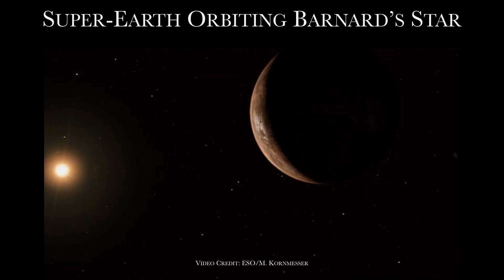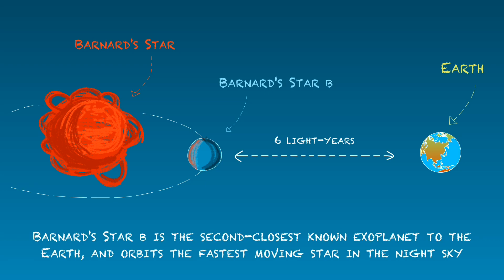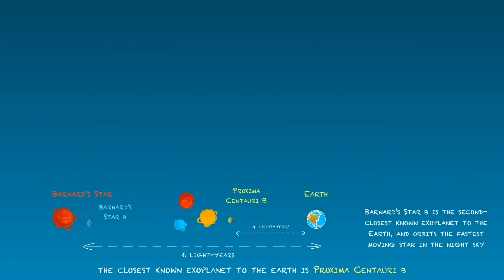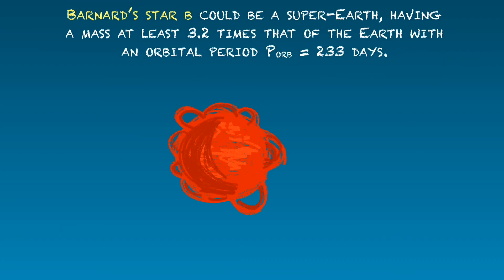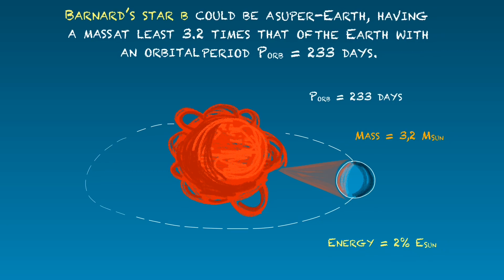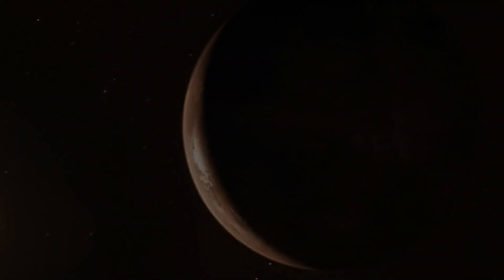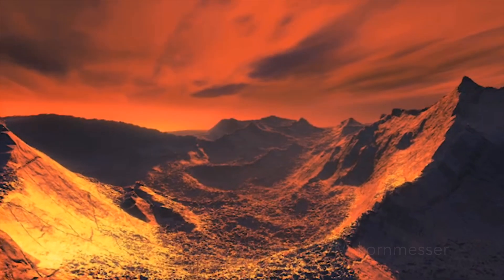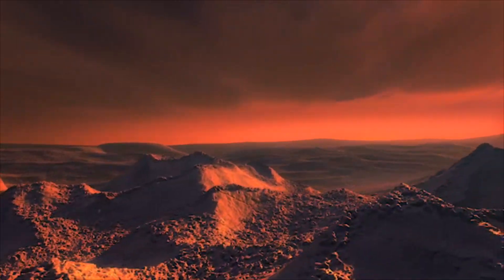Astro News #10 - Super-Earth Orbiting Barnard’s Star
Barnard Star, the nearest single star to the Sun, hosts an exoplanet at least 3.2 times as massive as Earth — a so-called super-Earth. The newly discovered planet is the second-closest known exoplanet to the Earth. Barnard’s star is the fastest moving star in the night sky.

References:
Super-Earth Orbiting Barnard’s Star - (ESO)